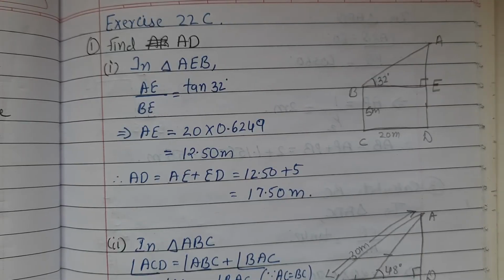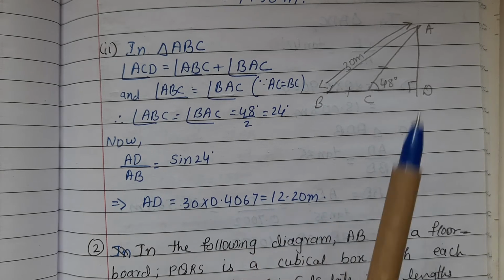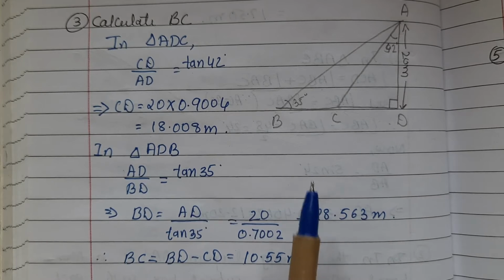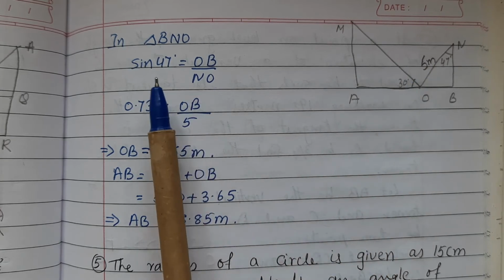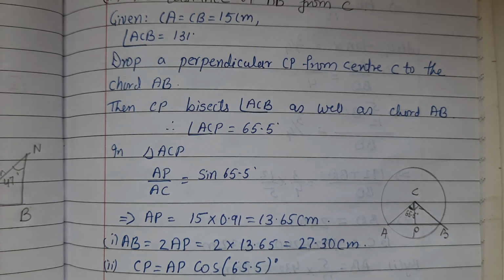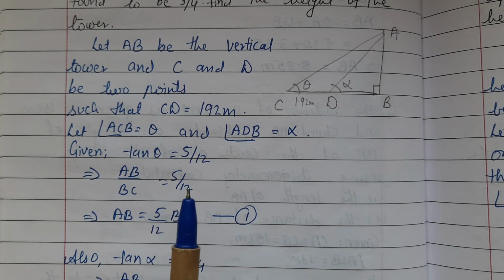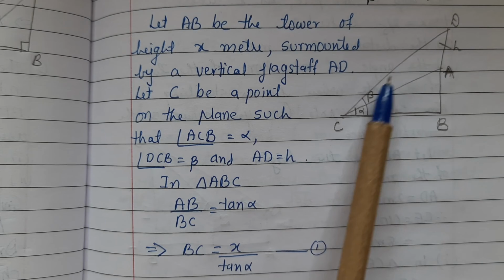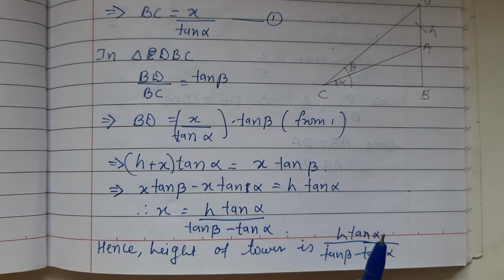Heights & Distances Exercise 22C Problems 1 to 7